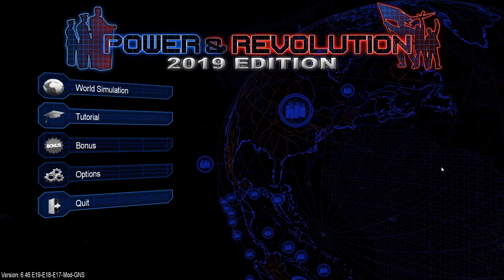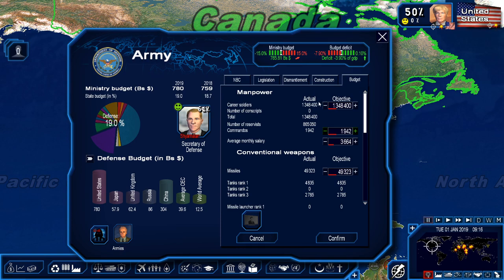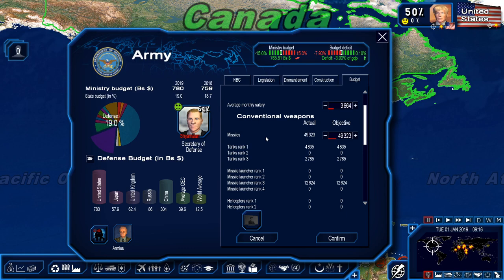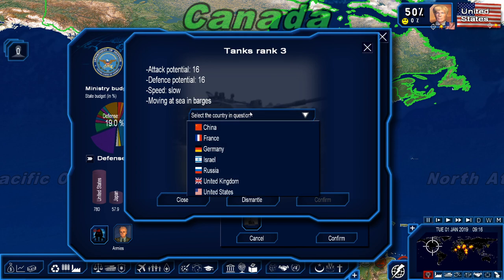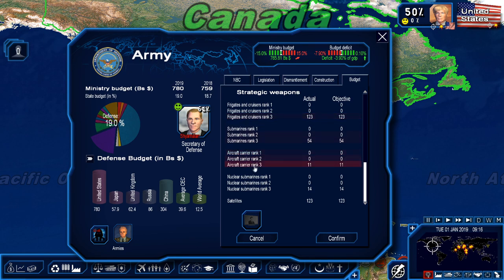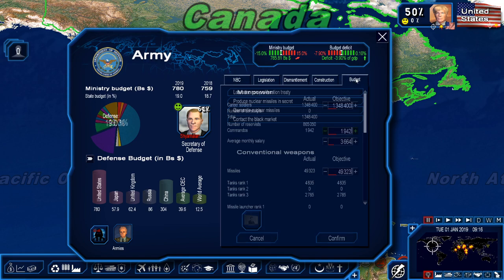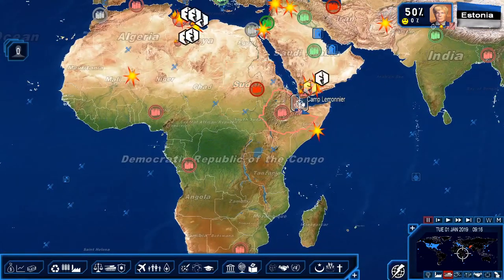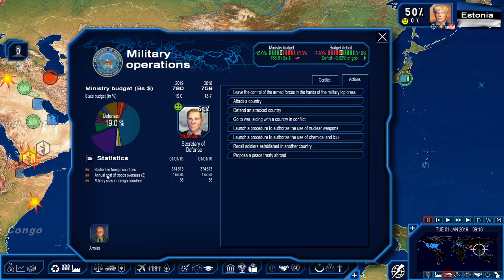Power & Revolution Tutorials | Military & Foreign Policy, Part 1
❗️ SUPPORT PG! ❗️